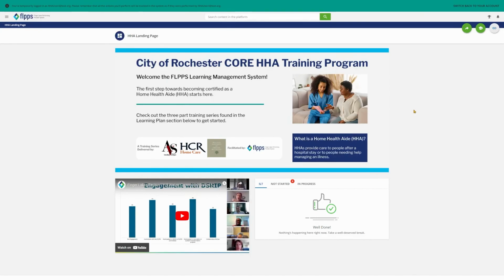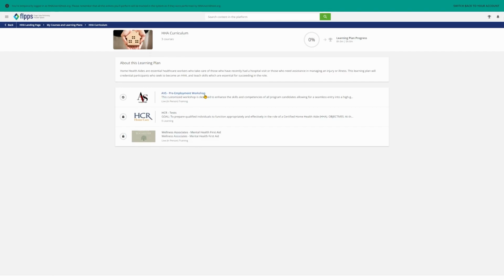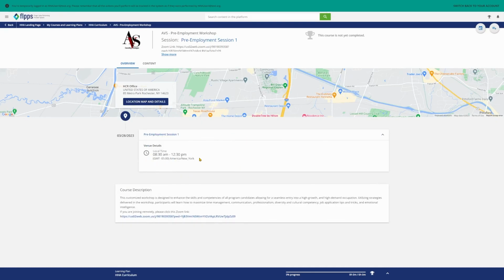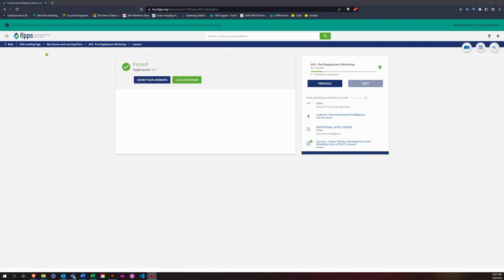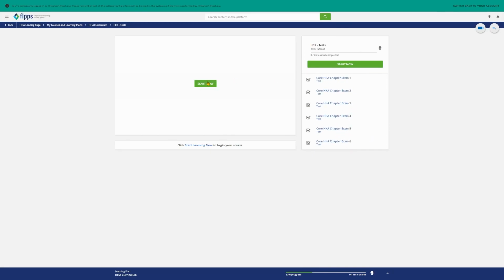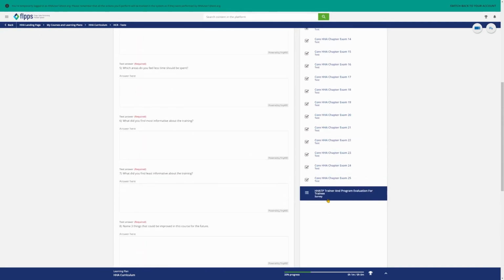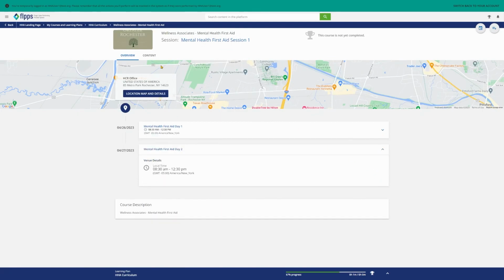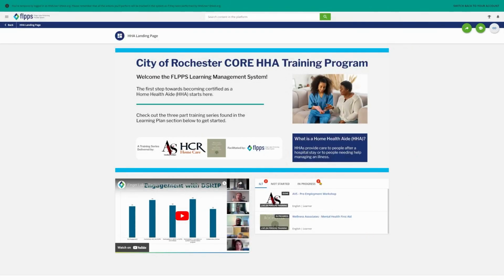City of Rochester Core HHA Training LMS Demo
In this video we will look at how the LMS will be used to deliver the City of Rochester Core HHA Training.